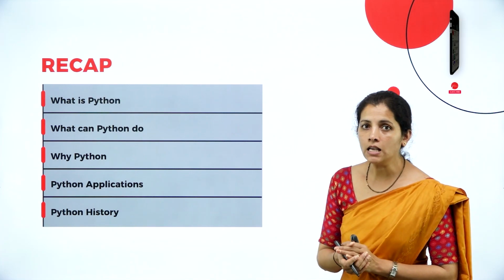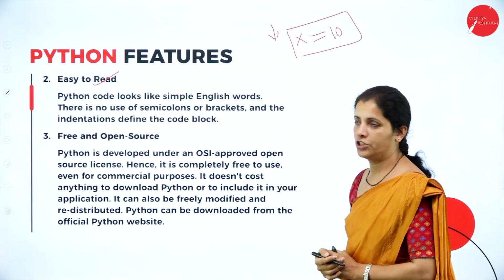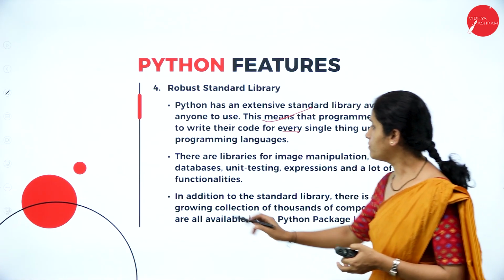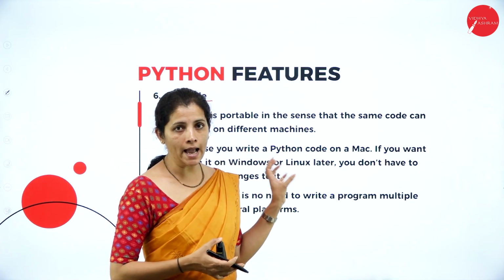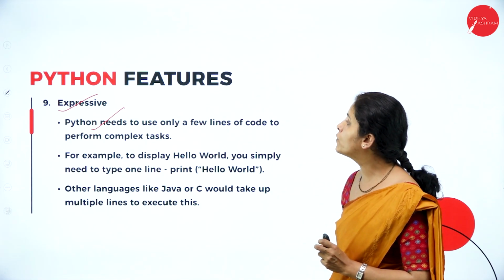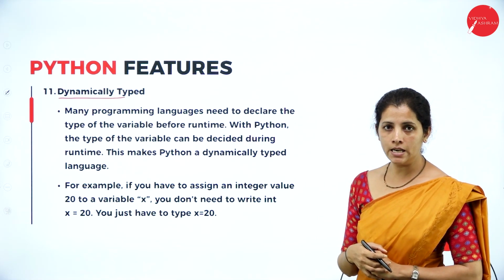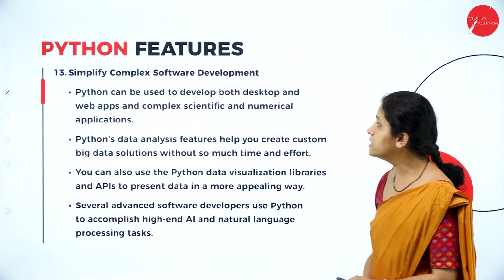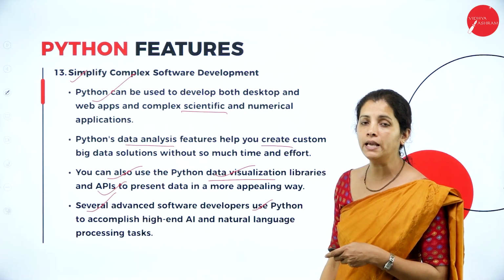DAY 02 | PYTHON PROGRAMMING | IV SEM | B.CA | NEP | INTRODUCTION | L2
Course : B.CA
Semester : IV SEM
Subject : PYTHON PROGRAMMING
Chapter Name :  INTRODUCTION
LECTURE : 2